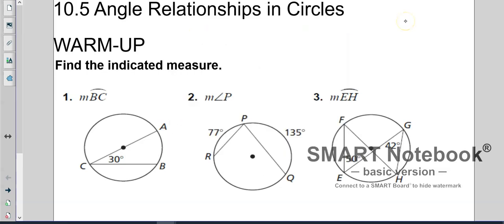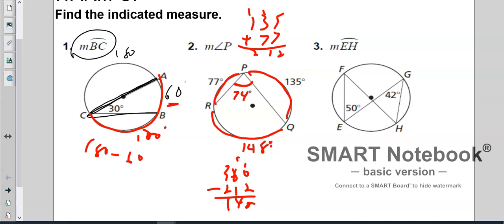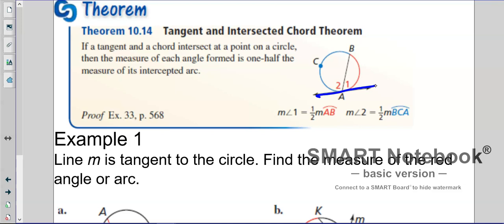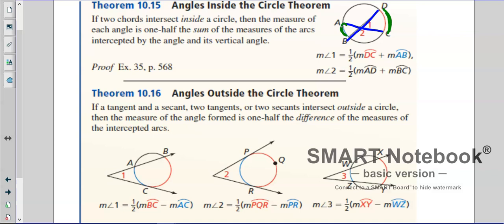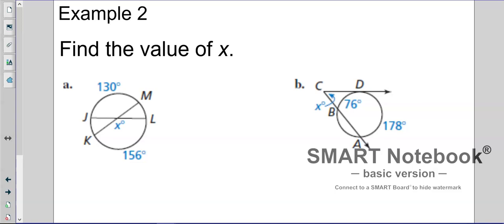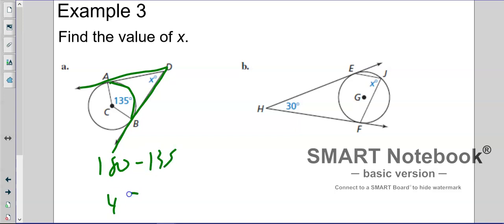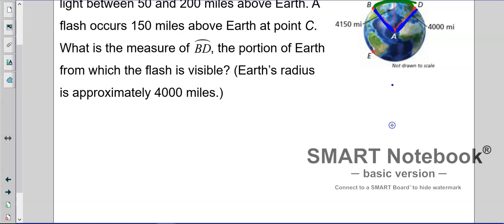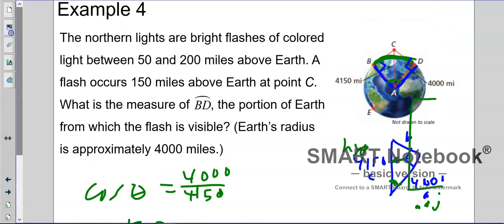Geo B 10 5 notes angle relationships in circles